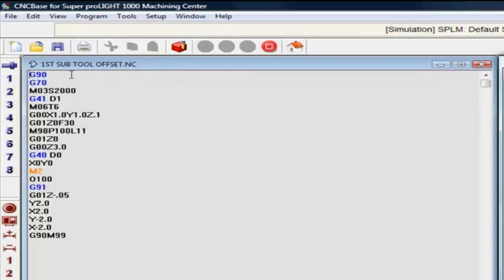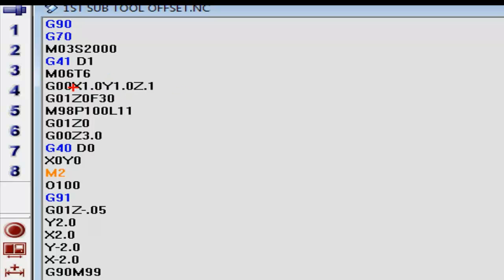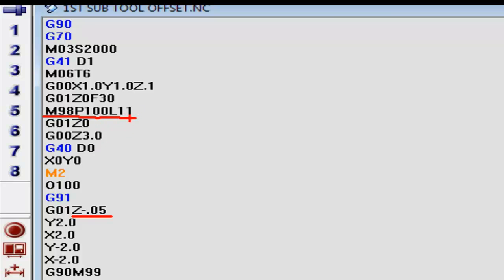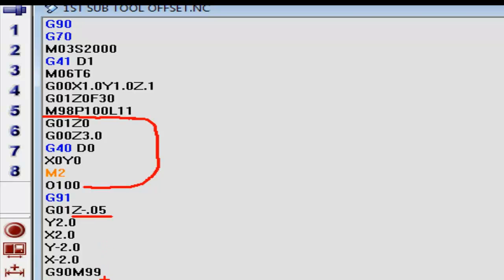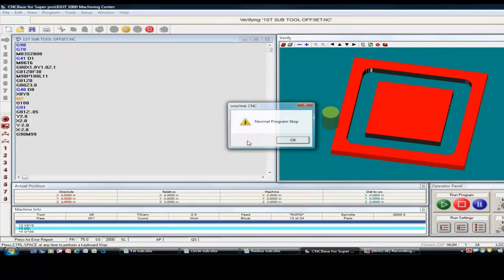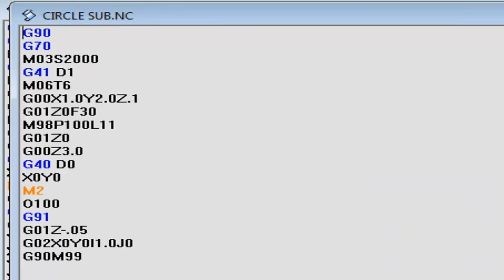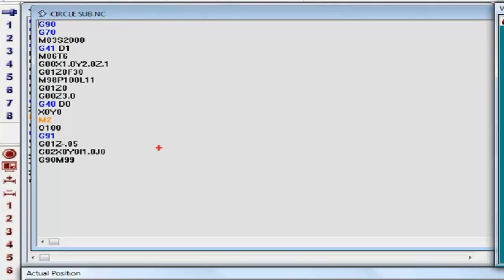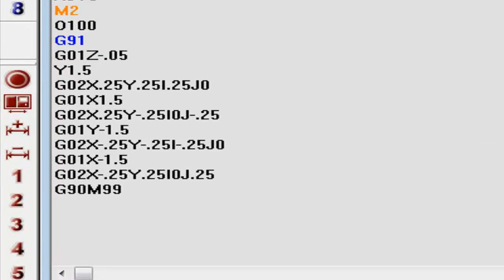Sub Programming 3 Examples